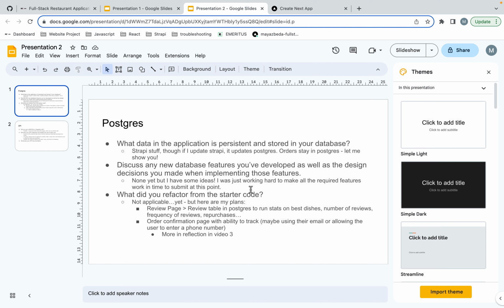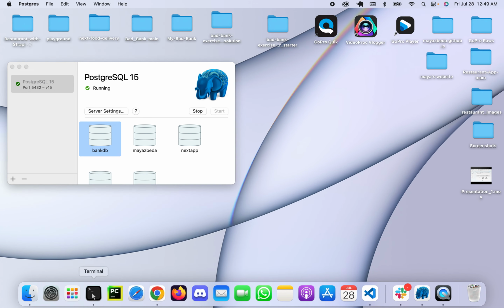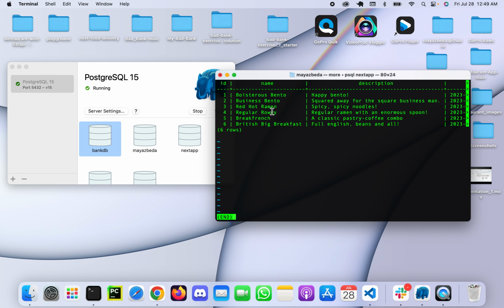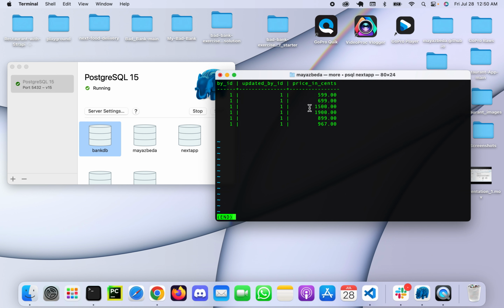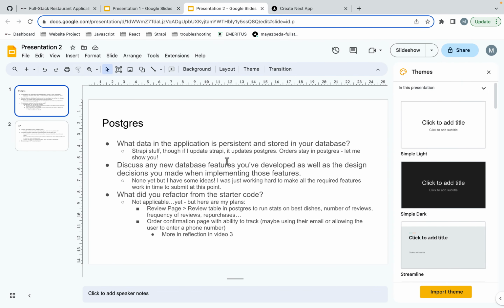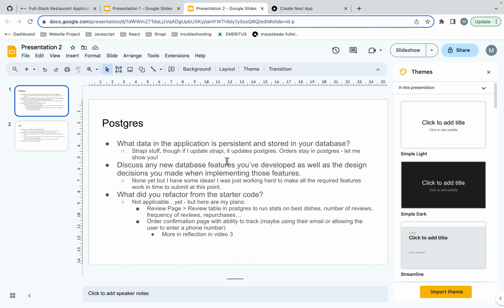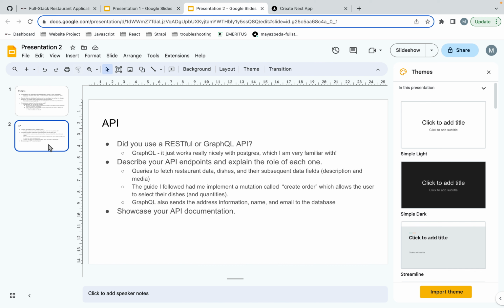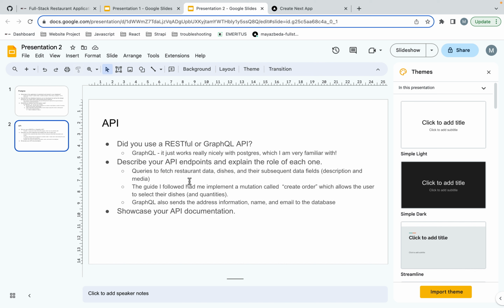Maya Zbeda PresentationVideo2